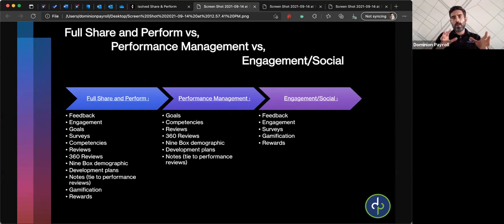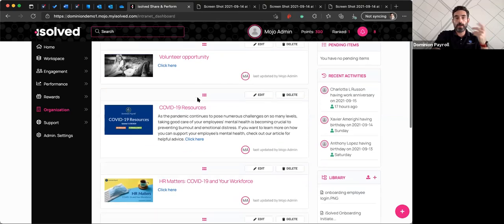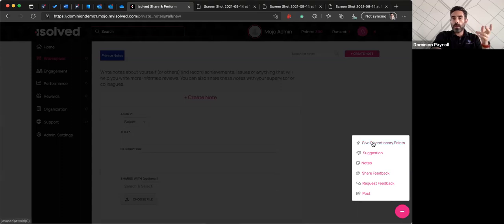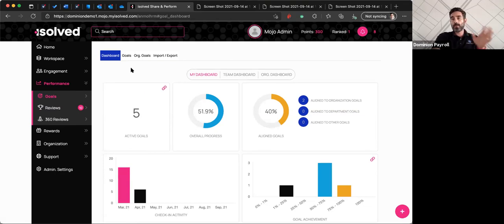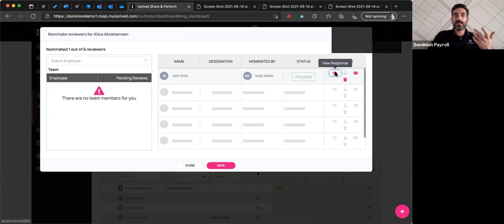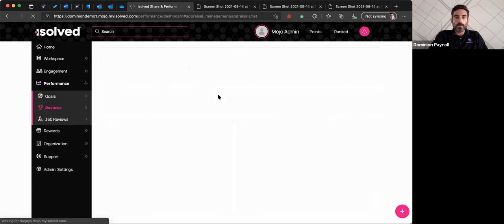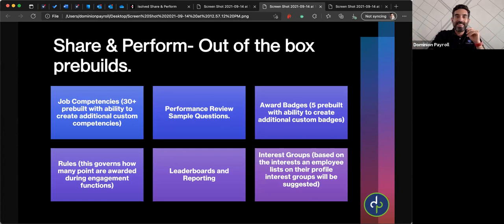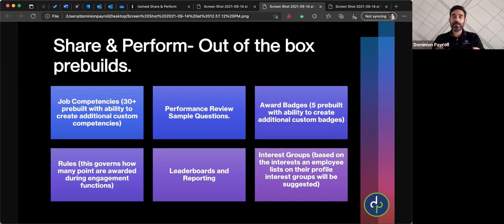Share & Perform Tour: Performance Review Edition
While we’re still dealing with the pandemic, it doesn’t hurt to revise your approach to performance reviews. Join us as we go over our Share & Perform platform, and how it can improve your performance review process!